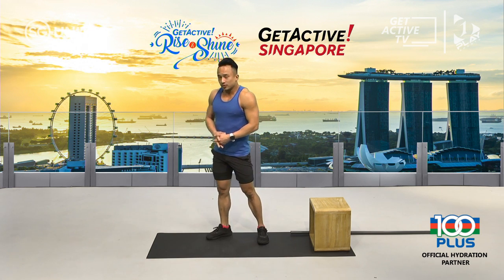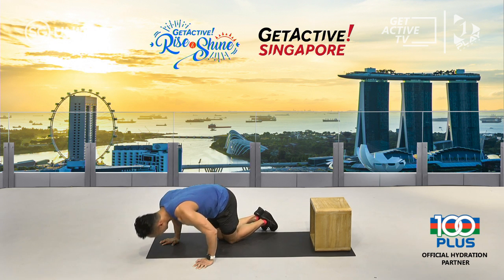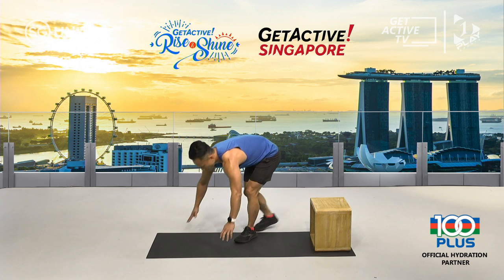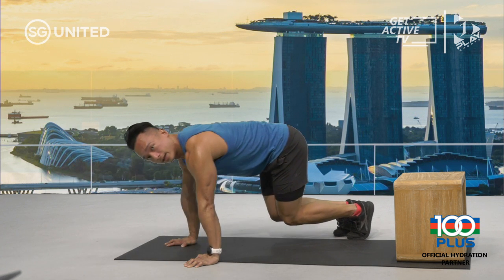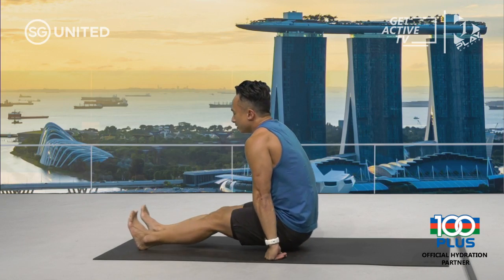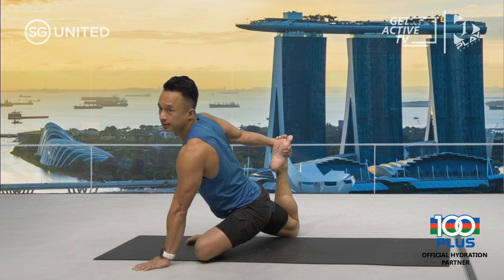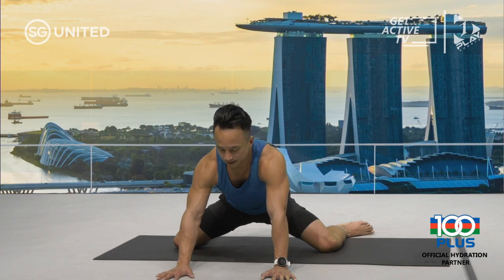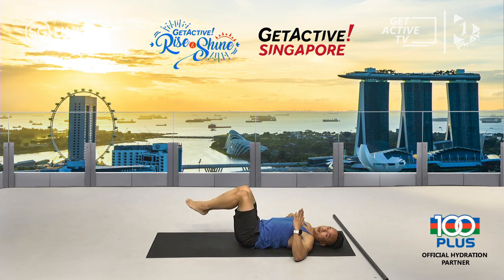Get Active! Rise & Shine [Ep 28] | Power to Zen with Dawn and Uncle Sam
Power to Zen with Dawn and Uncle Sam as we find strength to centre our way into the weekend!

The Get Active! Rise & Shine programme is designed to keep you active and healthy at home, with a renewed sense of energy to go about doing your daily activities.

Be it at working from home or spending time with your families. For today's morning programme, we welcome Dawn and Uncle Sam!

The programme rundown is as follows:

Focus: Improve lower back and hip functions
- reduce back pain and sciatica

Equipment needed
- stick (mop/broom)
- 2x face towels
- stool

Segment 1
Warm up
2 rounds,
10 reps each
- Hip hinge
- Standing hip rotation
- Standing spinal curl
- Hinge and squat

Power workout 1
2 rounds of,
10 Rear foot elevated lunge
10 Plank drops
10 Plank lunge

Segment 2
Power workout 2
3 rounds of,
10 Push up
10 Dips
10 Pike push up

Segment 3
Zen Mobility
Seated hamstring stretch (butt walk)
Pigeon and hip flexor combo
Frog stretch (rock back and forth)
Windshield wiper (knees bent)/Lumbar rock
Seated 90/90 (Arm supported)